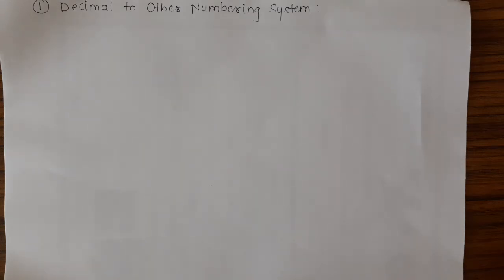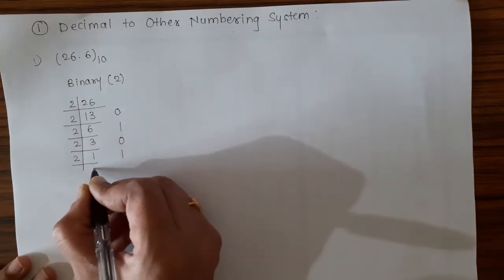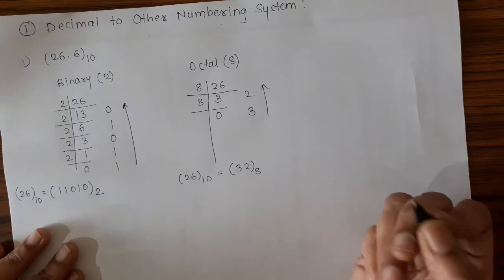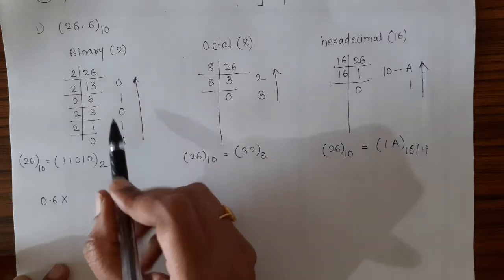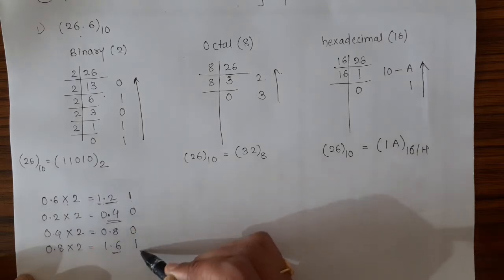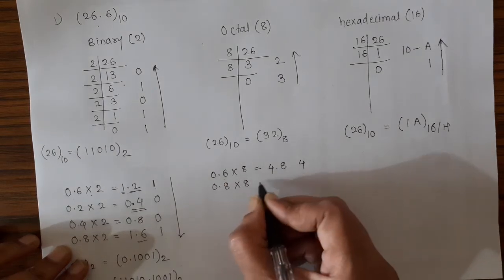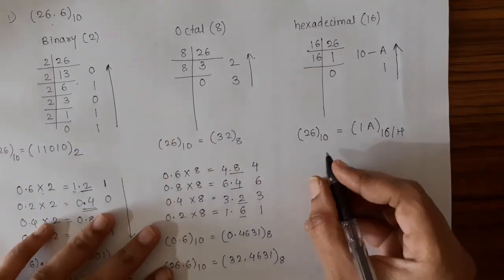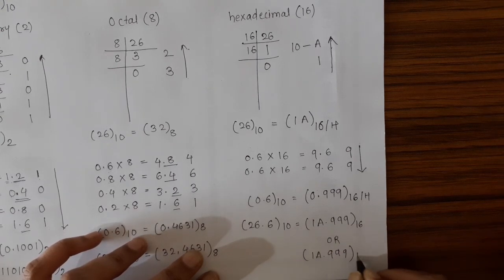4.decimal to binary, octal and hexadecimal conversion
This video describes decimal number  to binary, octal and hexadecimal number conversion.